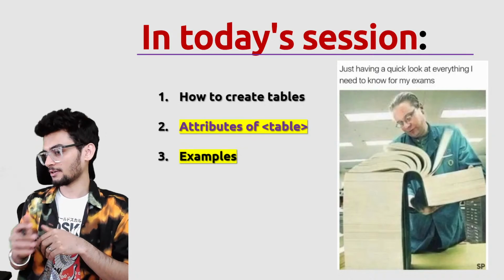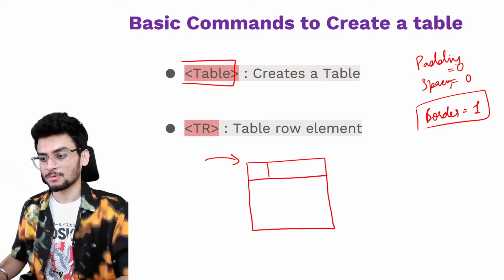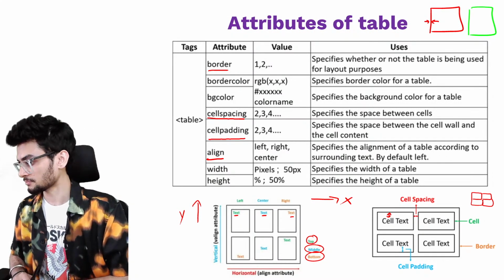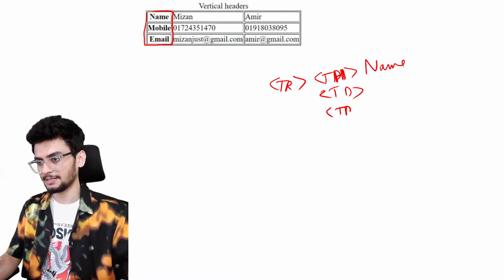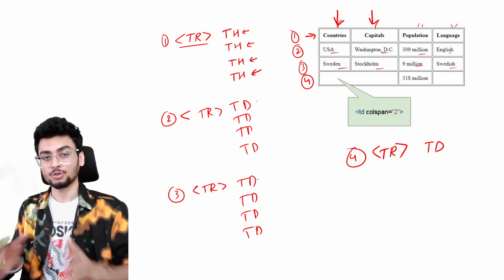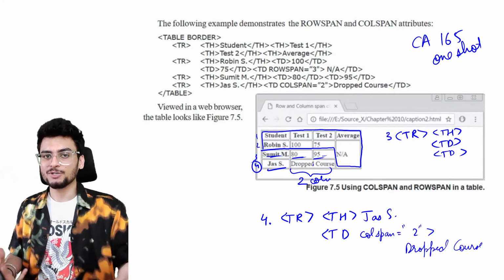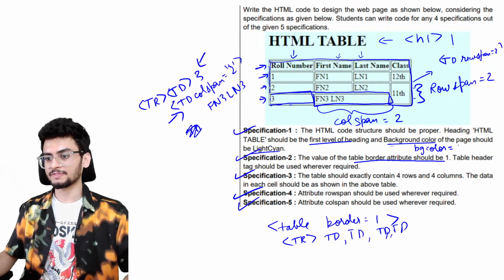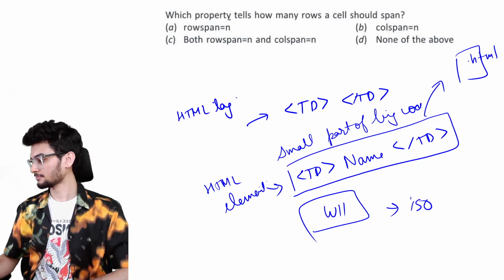Class 10: HTML Tables | Computer Applications |2023 | CA 165 | Aakash Singh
Computer Science made easy - Welcome to the new Channel! Preparing to get maximum marks in term-2? We're back with revision sessions to help you achieve your goal. With these sessions - where you will learn all the concepts and practice the questions that might be in your CBSE exams!

Subject: Computer Applications| CA 165
Topic: HTML Tables
CBSE Boards 2022 | CBSE Exams Class 10 | Computer Application | Complete revision | Complete Syllabus | CA 165 | Aakash Singh | Board Exams | Revision | Notes | Study CA 165